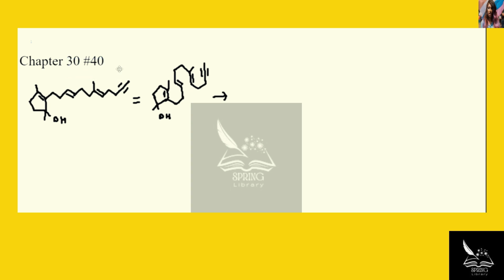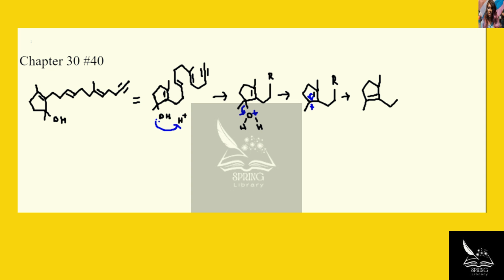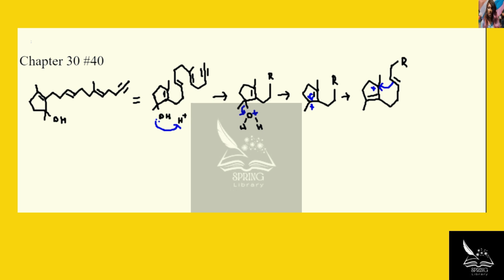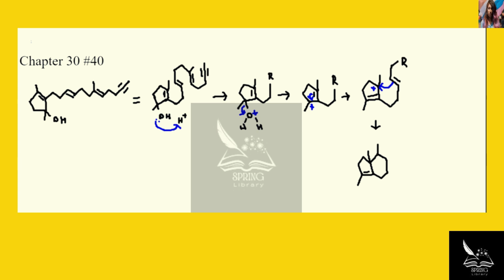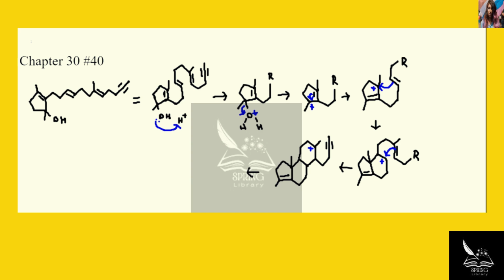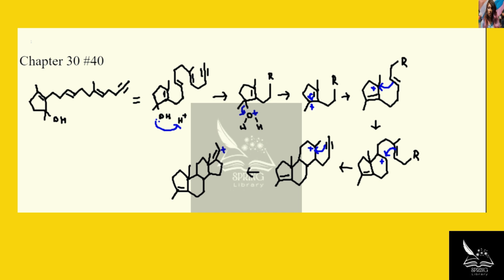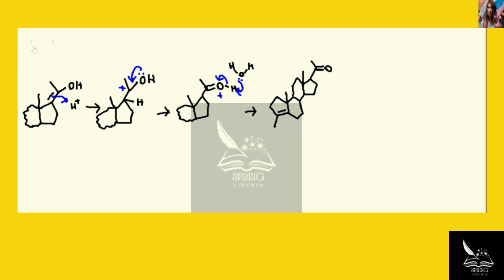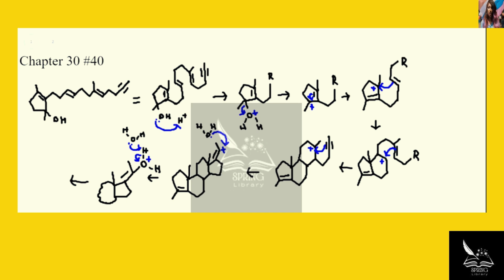[Chemistry] Draw a stepwise mechanism for the following reaction.